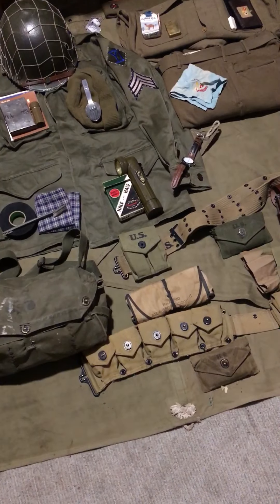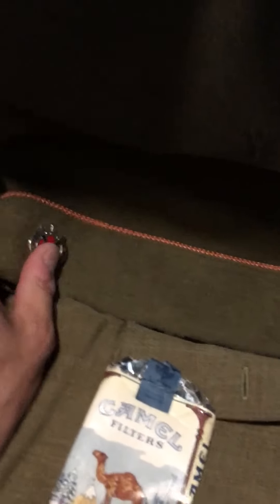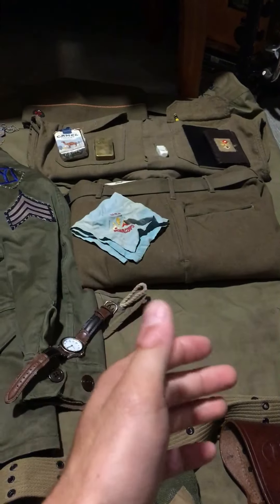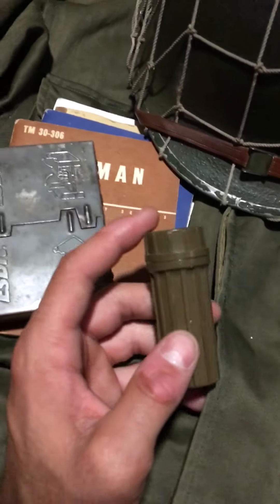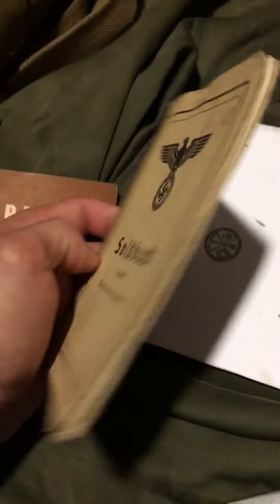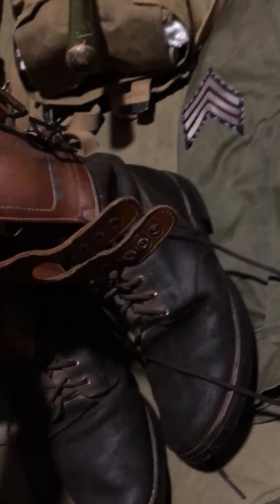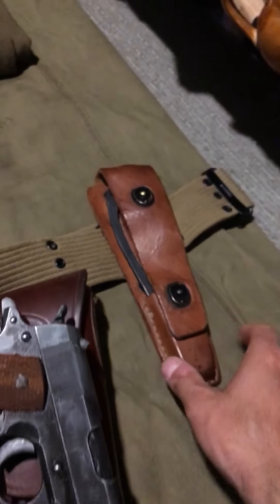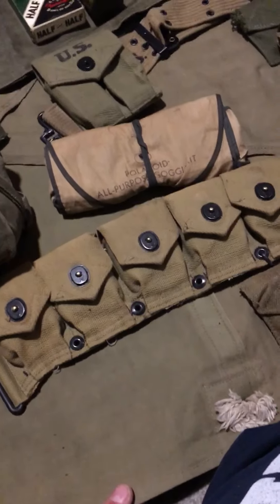39th signal batt uniform/gear update 2023